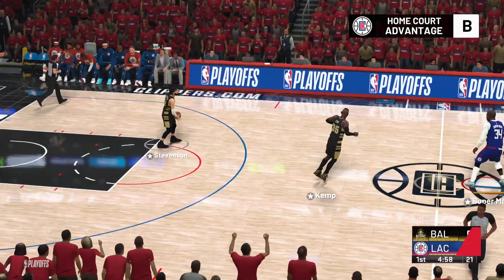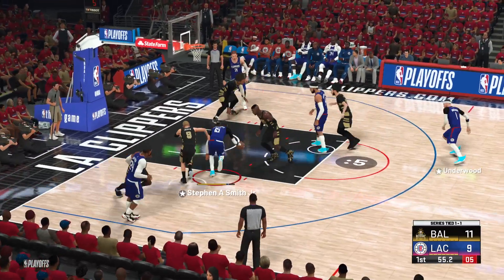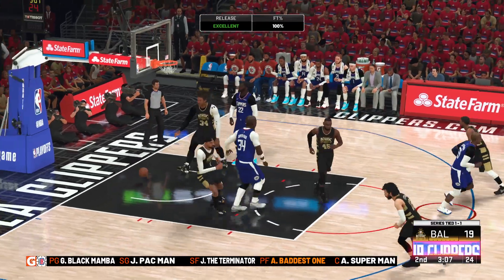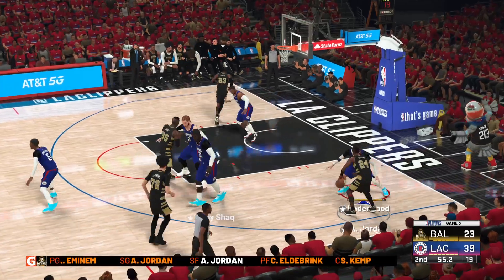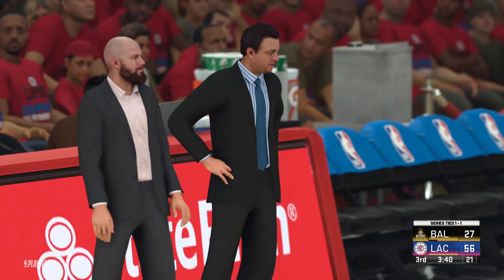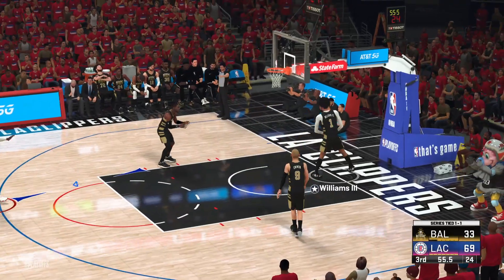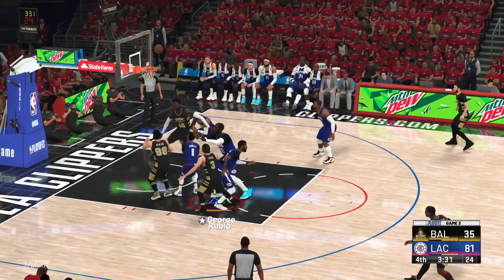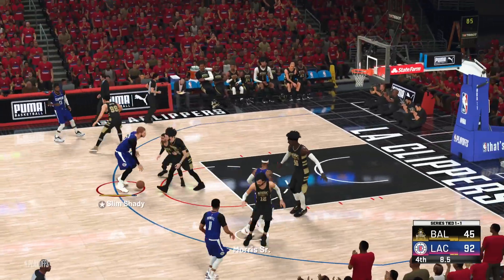NBA 2K22 Leave It On The Field 2